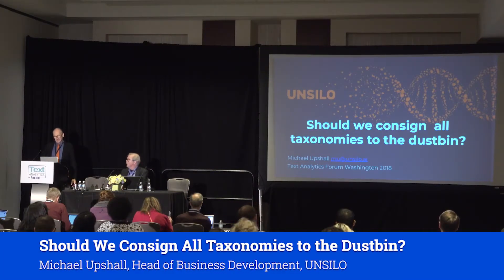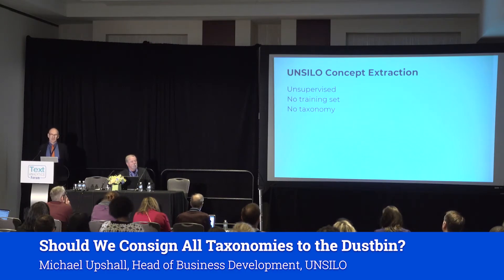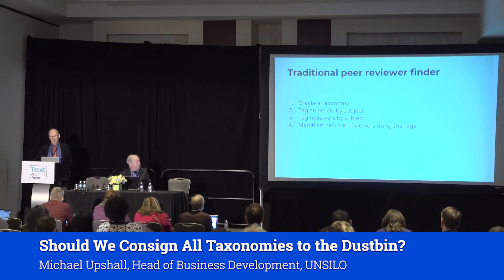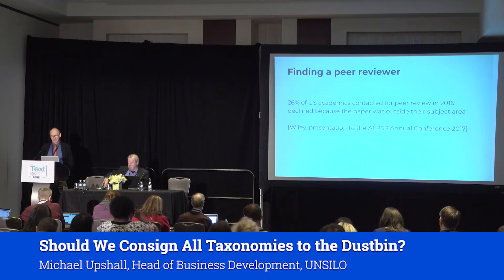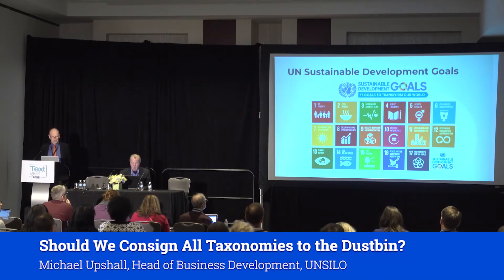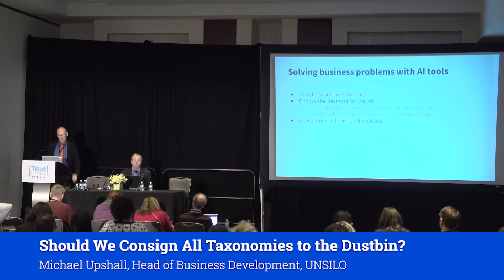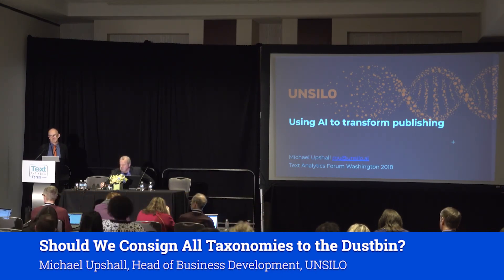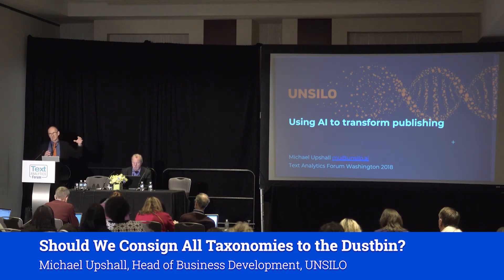Should We Consign All Taxonomies to the Dustbin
Michael Upshall, Head of Business Development, UNSILO